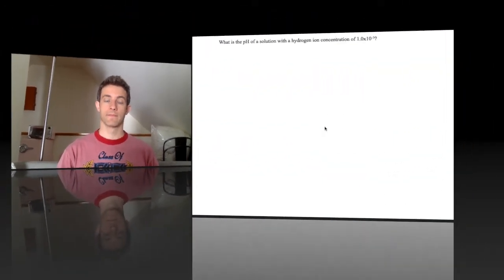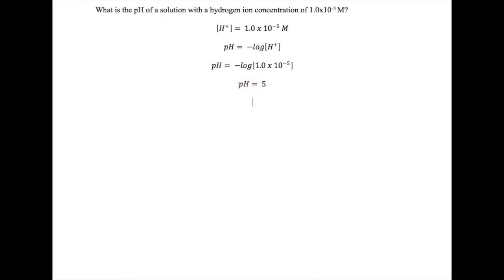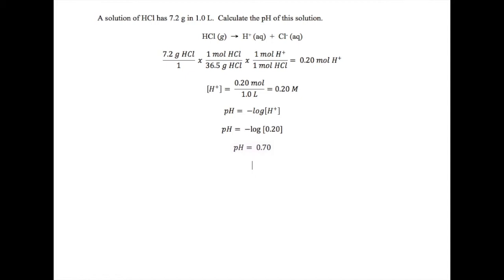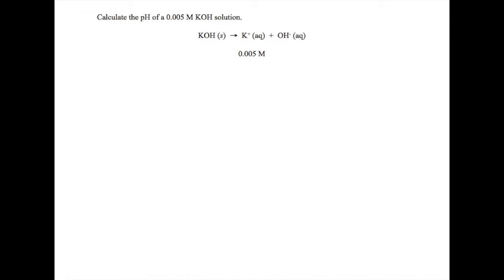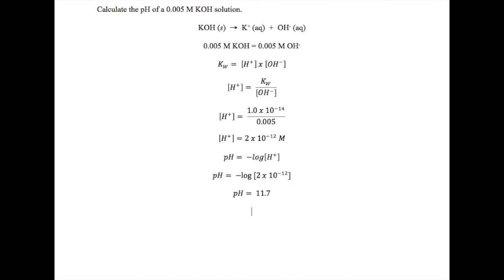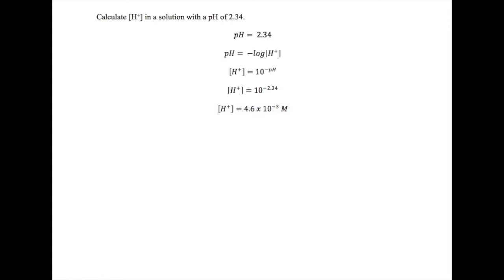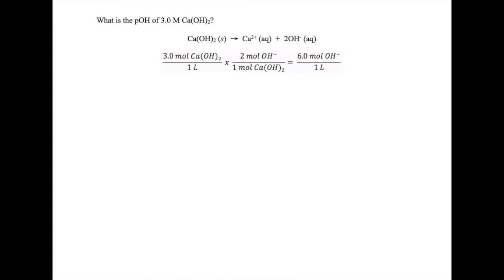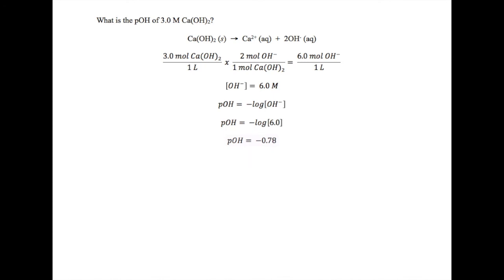pH Tutorials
Learn how to calculate pH in several different situations.